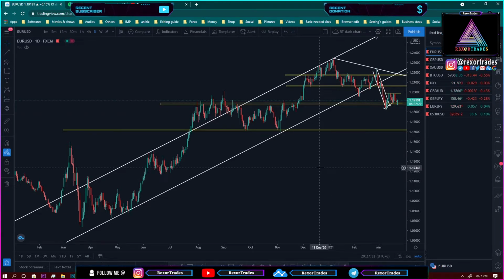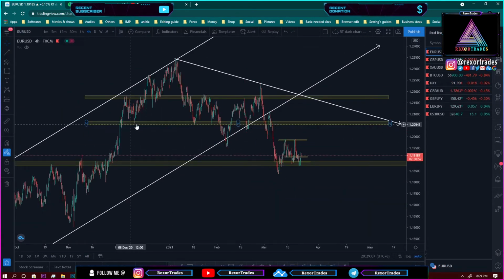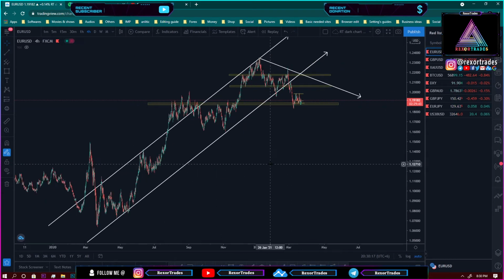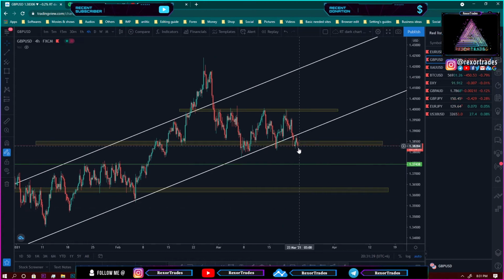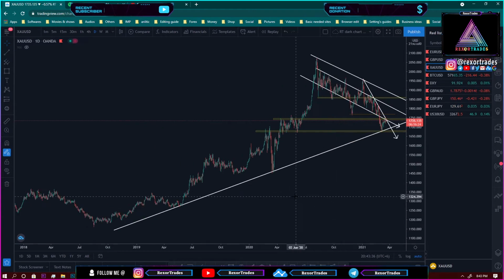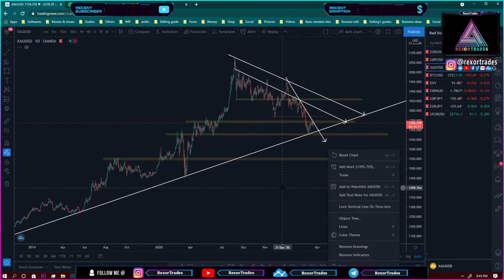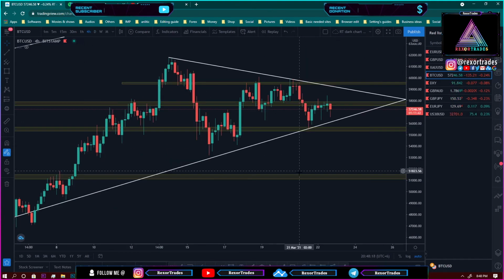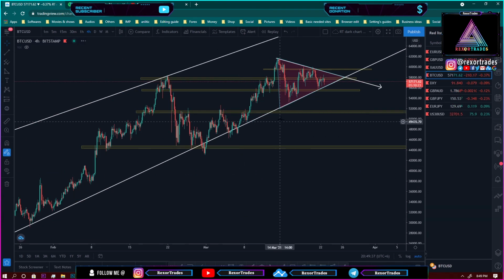Weekly Forex Market Analysis | 22nd March to 1st April | EURUSD GBPUSD XAUUSD BTCUSD | RexorTrades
EURUSD GBPUSD XAUUSD BTCUSD Weekly Forex Market Analysis 22nd March to 1st April
Forex Training and Analysis
📚• Trading Lessons
📈• Market Analysis
🌏• Students in 60+ Countries
👨🏼‍💻• 1-on-1 Mentorship

Our Mentorship Programme includes: (1 on 1 zoom calls, Our Guidance with Lessons & Training covering from Very Basics to Advance Lessons & Strategies on Forex Trading, Daily Signals or Market Analysis on multiple Pairs, Weekly Market Analysis, Weekly Live team Calls, Proper risk managements guidance etc.)